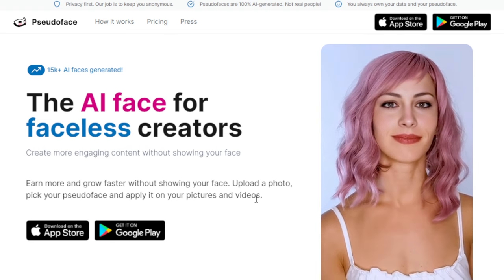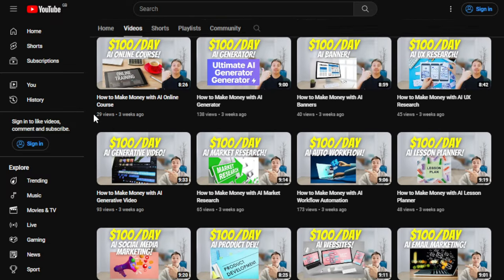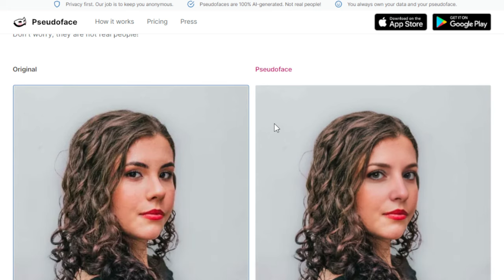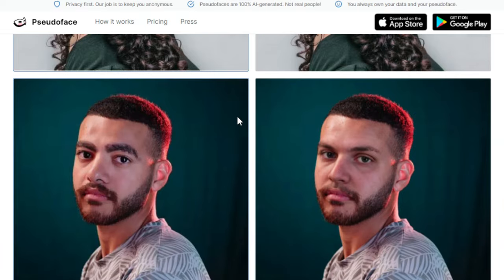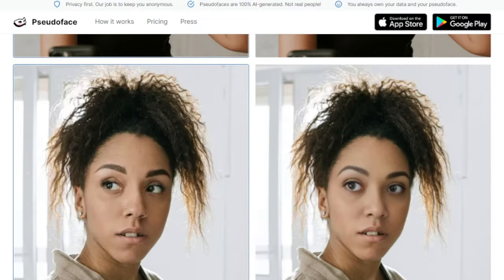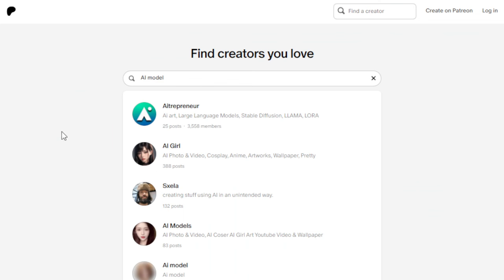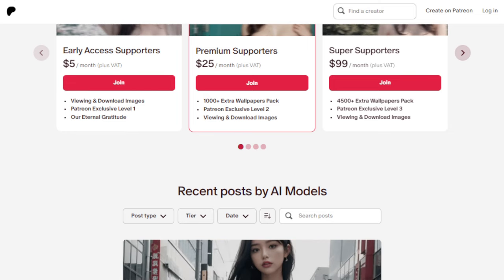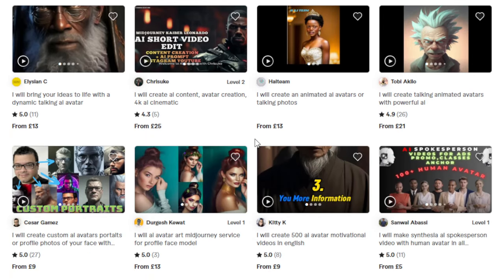How to Make Money with AI Face Generator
Hey there, in this video, I'm going to show you How to Make Money with AI Face Generator

Pseudoface is an AI-powered tool specifically designed for content creators seeking anonymity while engaging their audience. It harnesses sophisticated algorithms to generate realistic masks that seamlessly overlay onto images and videos, offering faceless creators the means to produce compelling content without revealing their identities. Its key features include an array of unlimited masks tailored to individual facial structures, enabling users to select and apply their preferred pseudoface to images and videos effortlessly. The tool ensures HD video quality at 25 fps and supports 4k pictures, enhancing the visual appeal of the content while maintaining anonymity.

It safeguards user privacy in an era where online presence is permanent; creators can maintain anonymity without compromising their content quality. Secondly, it empowers individuals who might face vulnerabilities or stigmatization, offering them a tool to express themselves freely while mitigating potential risks. Additionally, Pseudoface levels the playing field for faceless creators, enabling them to increase engagement, subscriber count, and income by providing a means to bridge the gap between faceless content and audience connection. Its ethical foundation underscores a commitment to responsible use, discouraging misuse and emphasizing the tool's positive, empowering potential for users.

How to Make Money Online with AI Face Generator:

Content Creation with Anonymity:
Utilize Pseudoface to create engaging content on platforms like YouTube or TikTok without revealing your identity. Offer tutorials, narrations, or niche content where anonymity is an advantage. Potential earnings vary based on views, but successful YouTubers can earn from $3 to $5 per 1,000 views, potentially reaching hundreds or thousands of dollars per video.

Offer personalized AI-generated avatars using Pseudoface for individuals or businesses on freelance platforms like Fiverr or Upwork. Create custom avatars for social media profiles, enhancing anonymity or adding a unique touch to branding. Charges can range from $20 to $100 per avatar, depending on complexity and demand. Platforms like Fiverr or Upwork provide exposure to potential clients seeking such services.

Anonymized Voiceovers for Podcasts or Audiobooks:
Utilize Pseudoface to pair with anonymized voiceovers for podcasts, audiobooks, or narration services on platforms like ACX (Audiobook Creation Exchange) or Podbean. Offer your voice talent combined with the AI-generated mask for those preferring anonymity. Earnings vary widely based on project length and complexity, but audiobook narrators can earn around $100 to $400 per finished hour. Websites like ACX or Podbean connect voiceover artists with audiobook creators seeking narrators.

AI Influencer:
Consider creating an AI influencer specializing in gaming and tech on Instagram using Pseudoface. Share gaming trends and gadget reviews while maintaining anonimity. With engaging content and AI-generated masks, users can gain followers seeking unbiased reviews. Brands can notice an AI influencer appeal and offer collaborations, potentially earning hundreds to thousands of dollars per sponsored post. Explore Instagram and seek partnerships to monetize an AI influencer’s following within the gaming and tech community.